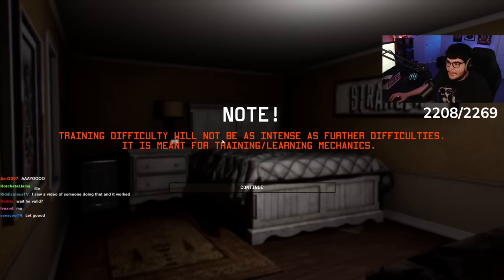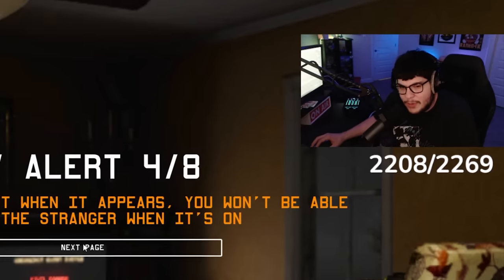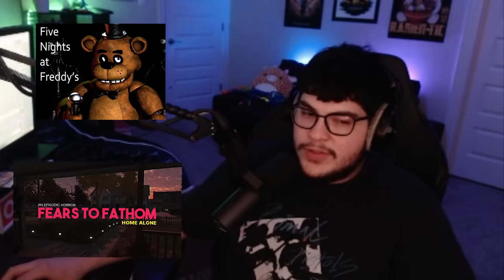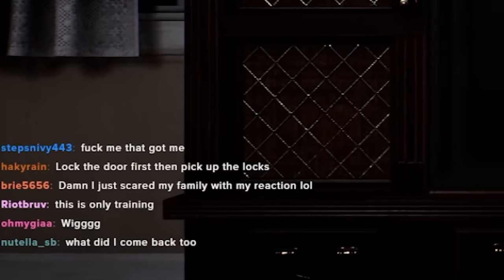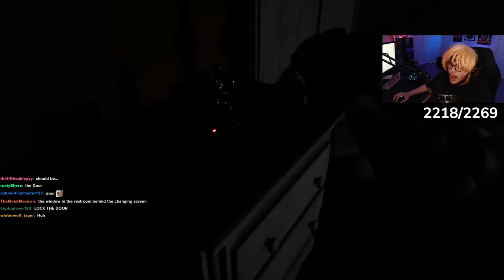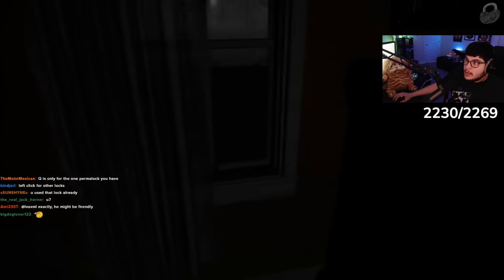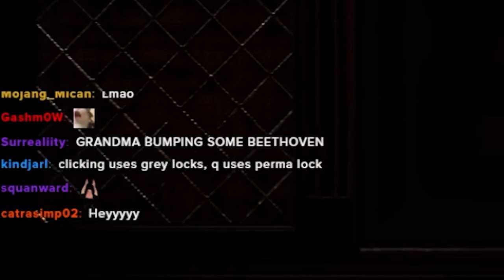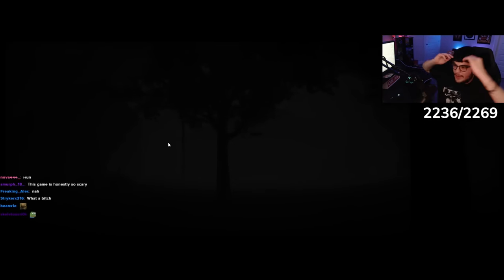A STRANGER Broke Into My House...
A STRANGER BROKE INTO MY HOUSE!? In game...

Well Howdy there.

Friends:

Me, Myself, and I

Please Ignore or flag spam, negative, or hateful comments. We're here to have a good time. Thanks